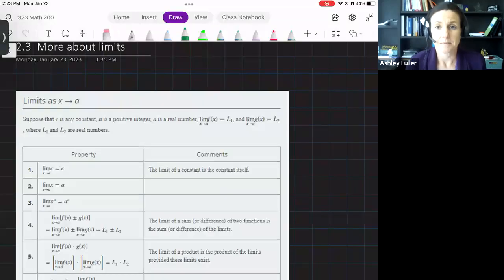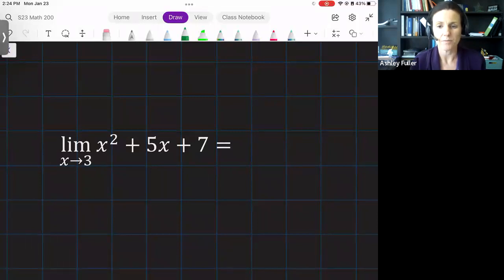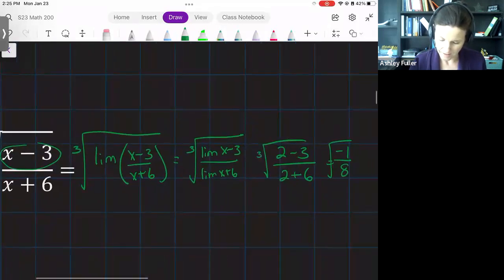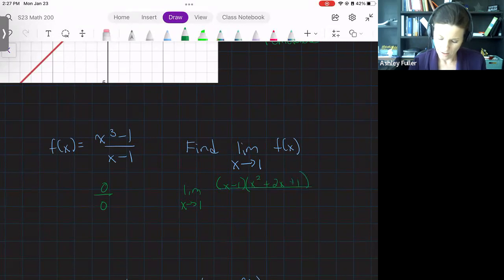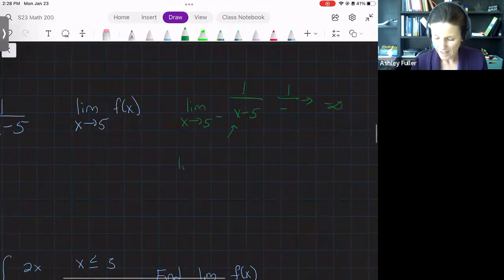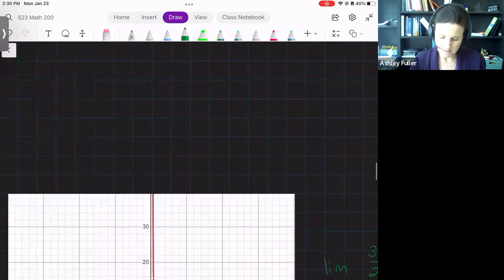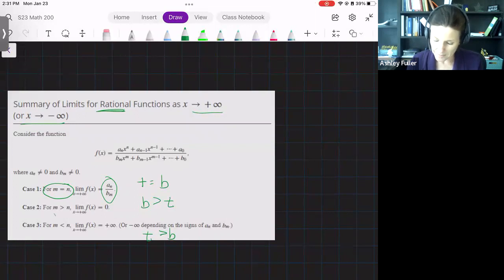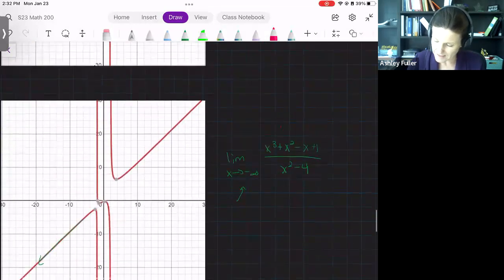2.3 More About Limits